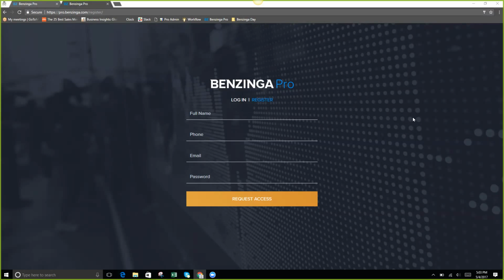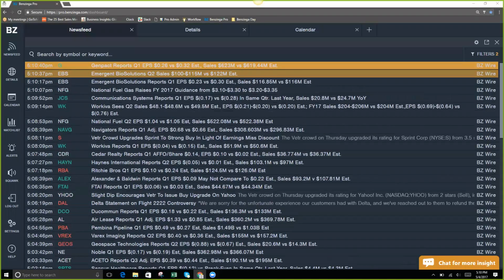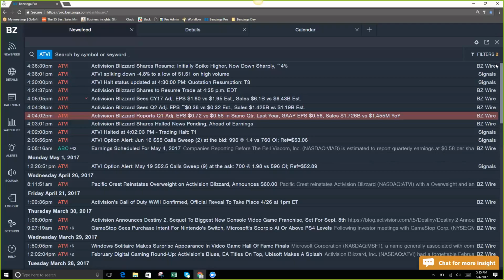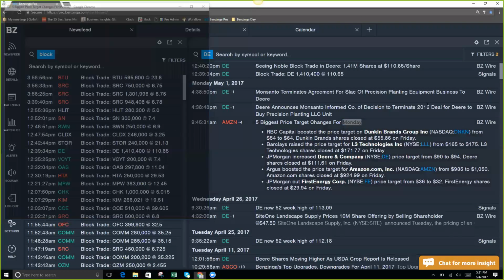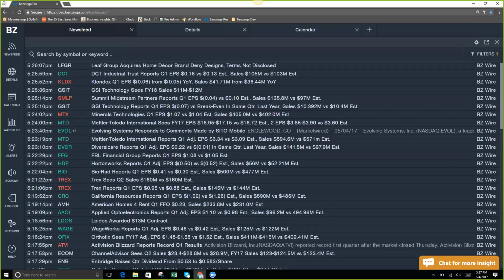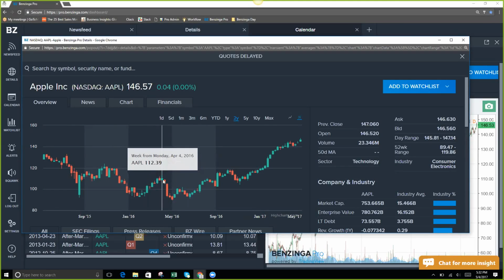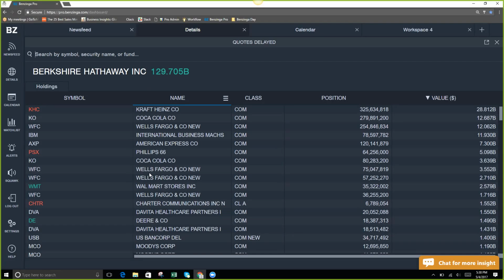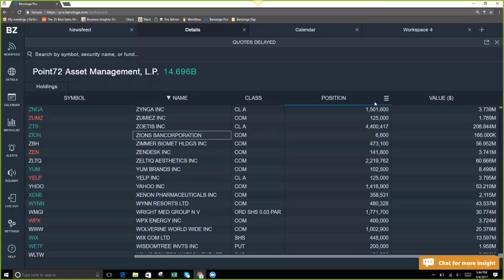Advanced Techniques for Greater Profit (Benzinga Pro)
Sign up for a free 10 day trial at pro.benzinga.com